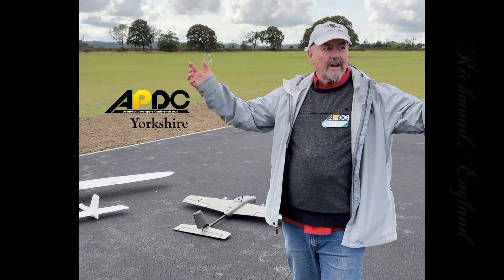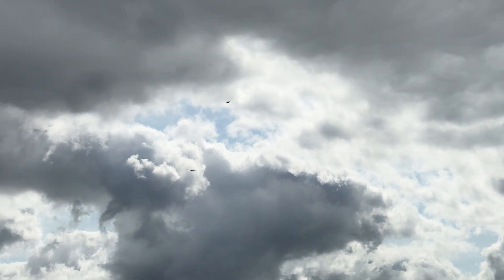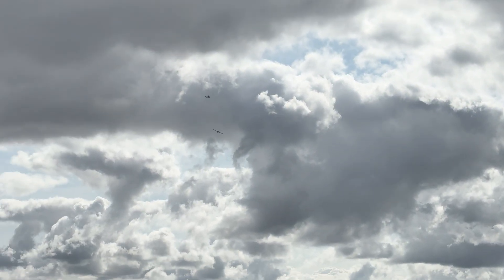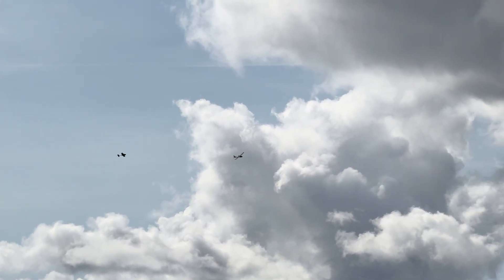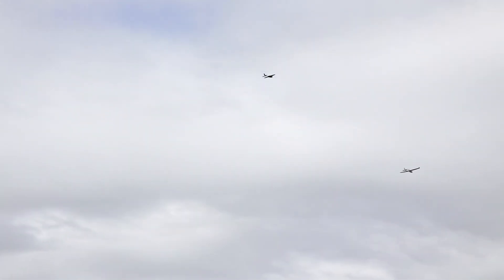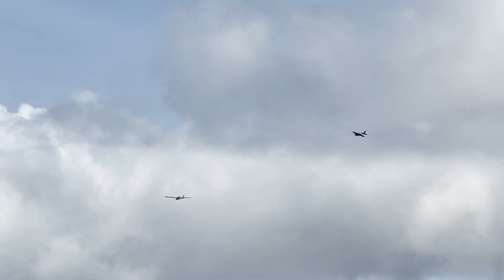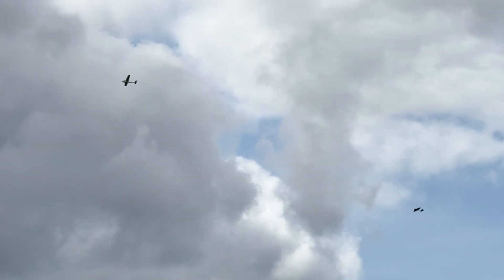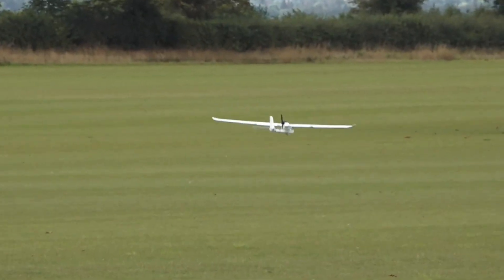Plane Follow demo at the ArduPilot Developer conference 2025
I took my code to England to a very tough crowd. ArduPilot core development team members gathered in Yorkshire of the 2025 APDC conference.

It worked perfectly, it was windy, it worked anyway.

I had Dan Moss from Manna on the sticks of the lead vehicle and Matt Kear on the follow plane, how cool is that.

Any questions?